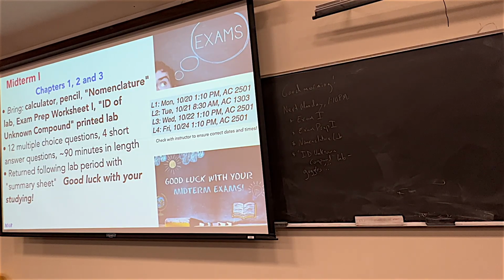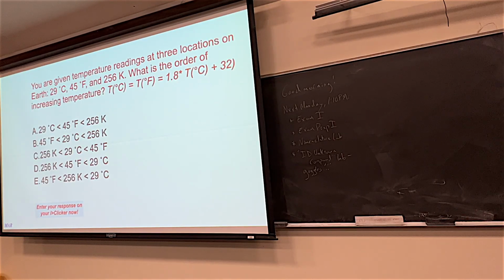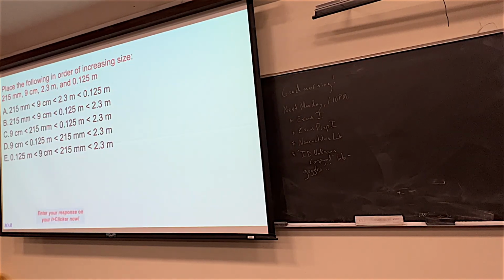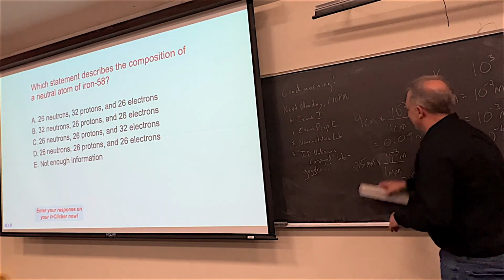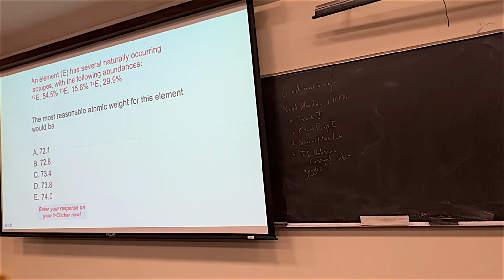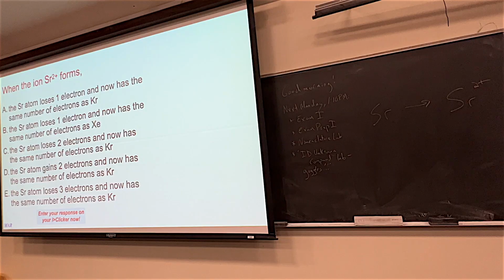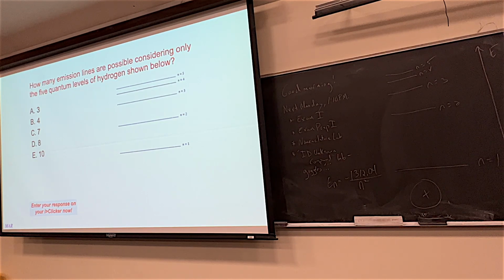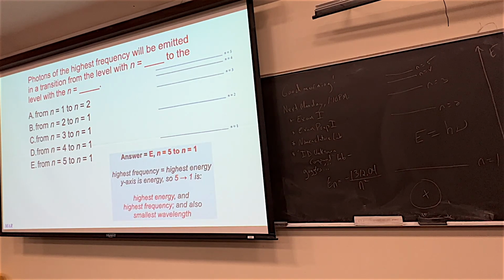101525 L1 Chemistry 221 Video Lecture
Chemistry 221 L1 Video Lecture from October 15, 2025.

This video covers day 1 of an exam review for the upcoming Midterm Exam I.